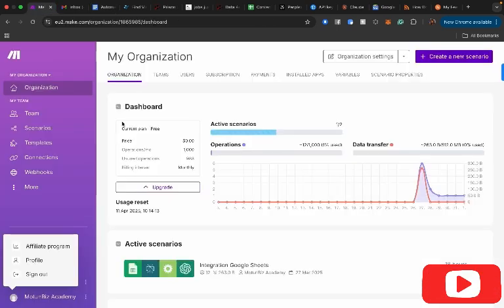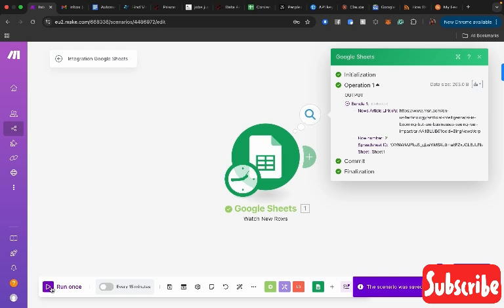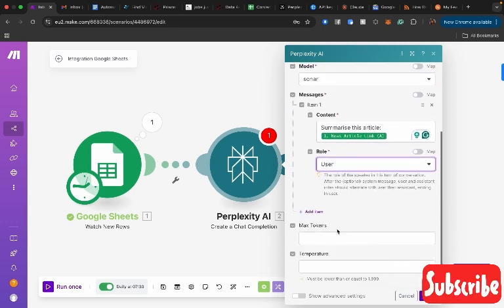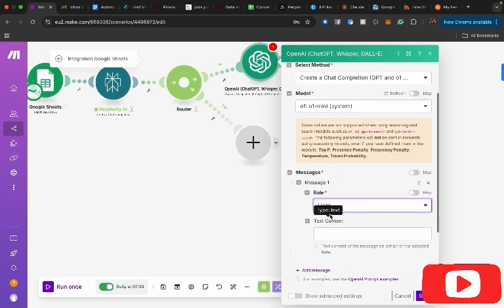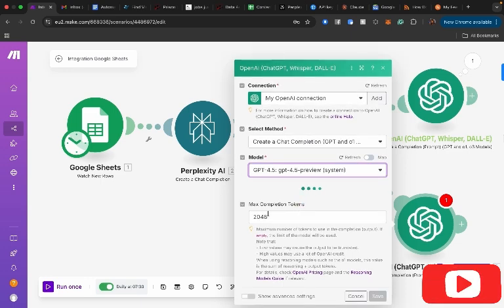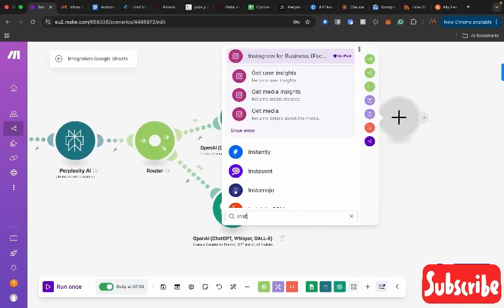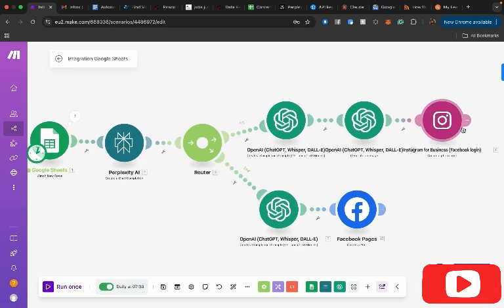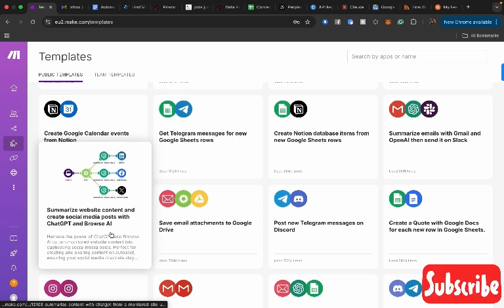10x your social media posts using AI Automation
Hi Everyone!

Want to grow your business effortlessly with AI tools and automation?

In this video, I explained how I to use Perplexity and ChatGPT to create and automate content for Social Media.

Whether you're a business owner, content creator, or entrepreneur, AI-powered automation can help you work smarter, not harder.

Watch now and start automating your success!